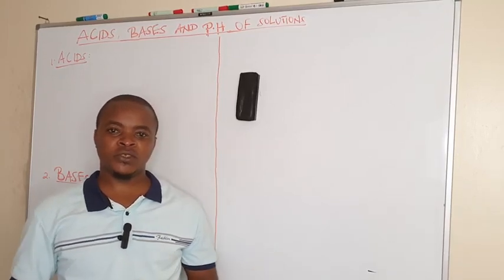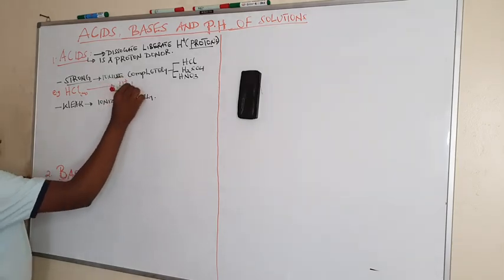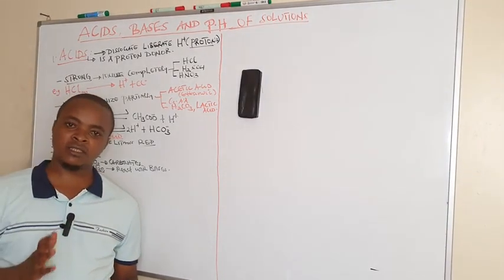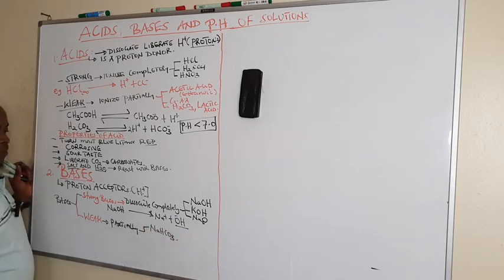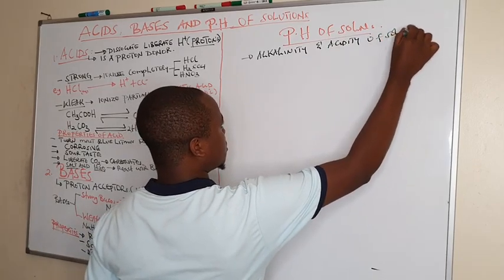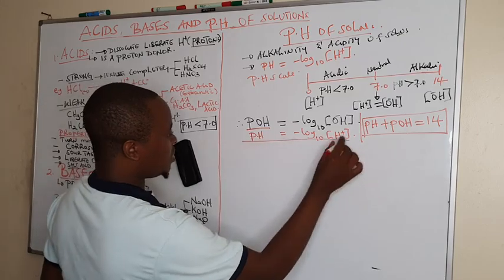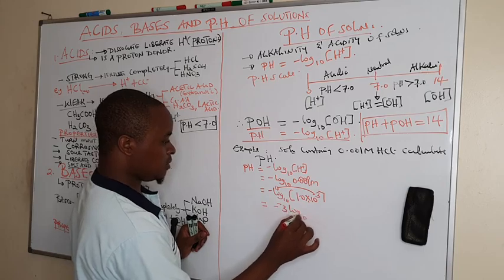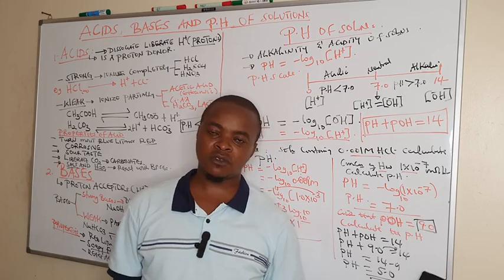Chemistry: Acids | Bases | PH of solutions